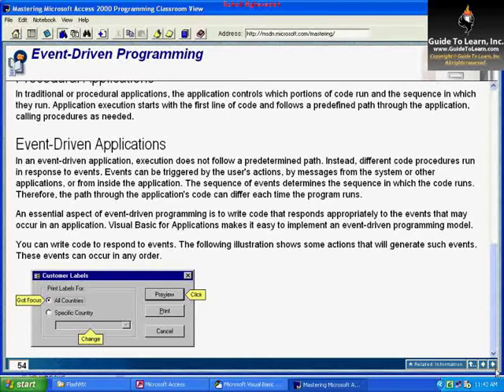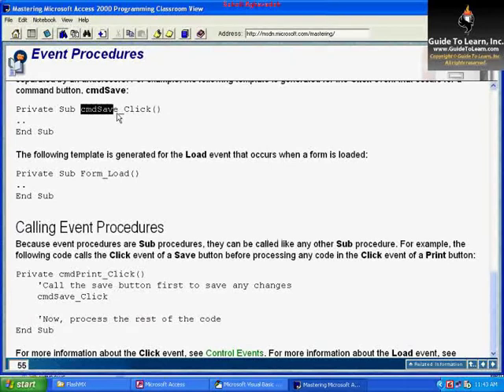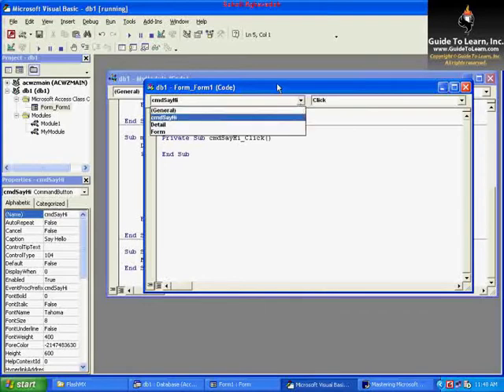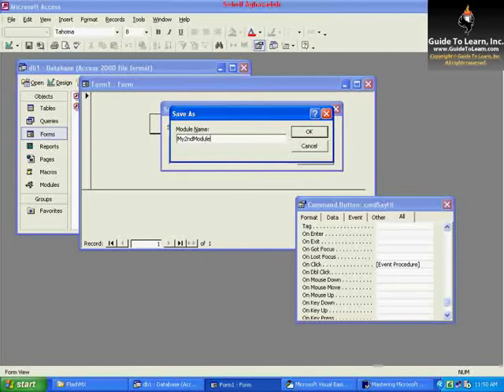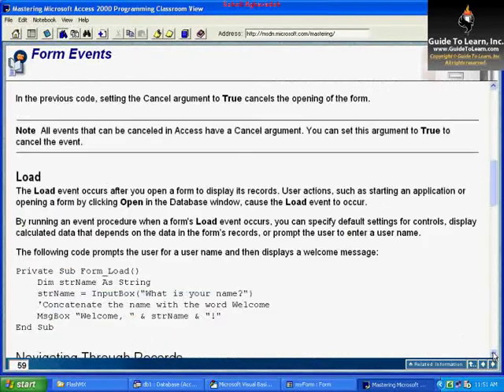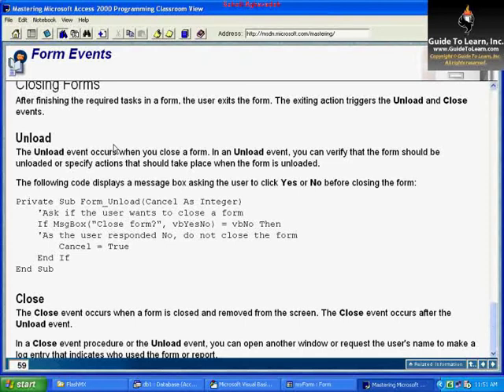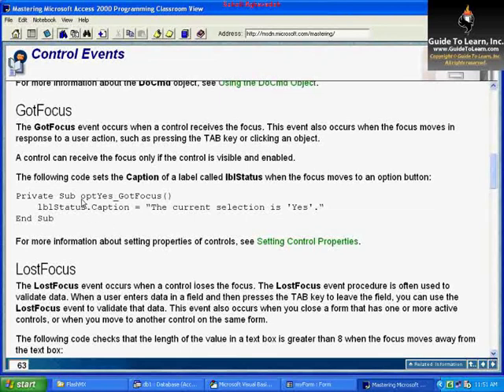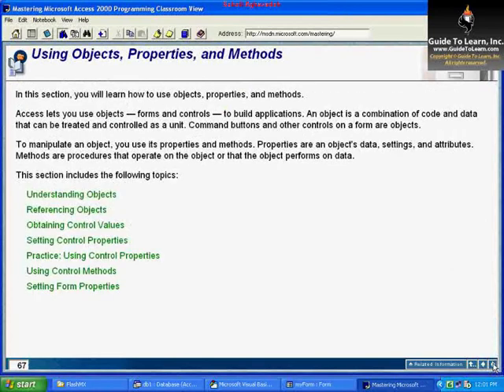Mastering Microsoft Access Programming - Part 10